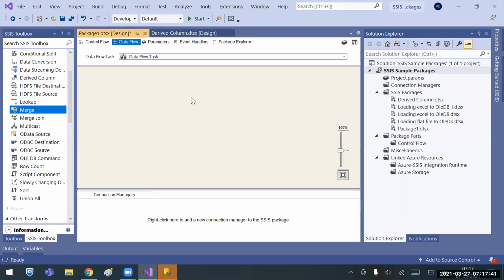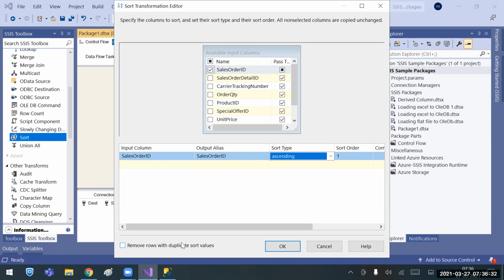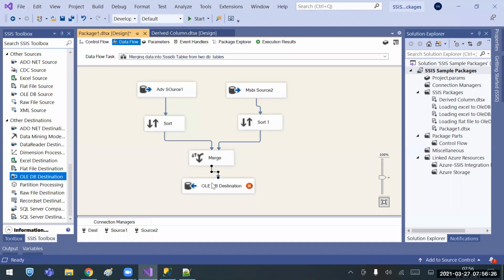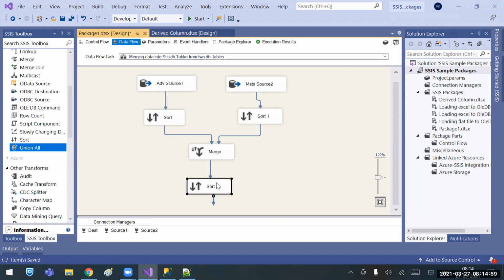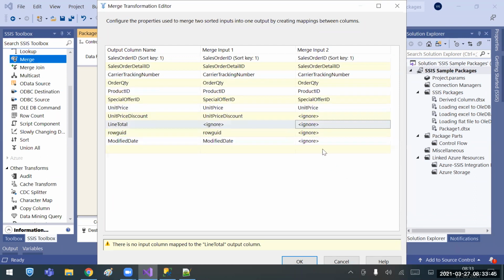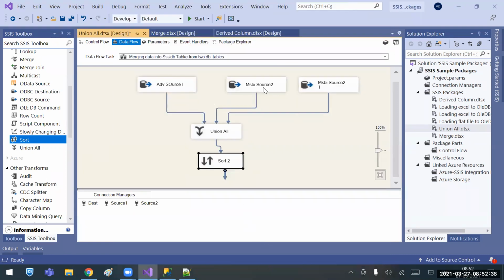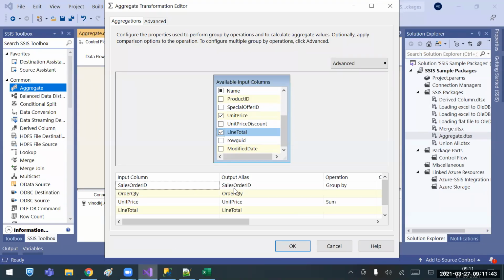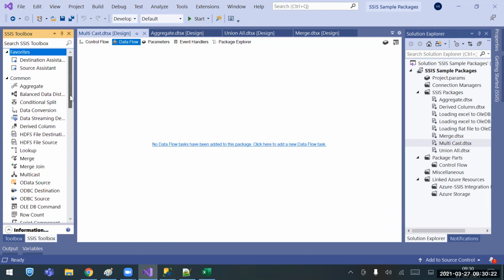How to use Merge and Union All Transformations in SSIS ?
"Mastering SSIS Merge and Union All Transformations: A Complete Guide"

Description:
In this comprehensive tutorial, we will delve into the Merge and Union All transformations in SQL Server Integration Services (SSIS). You'll learn how to effectively combine data from multiple sources, ensuring seamless integration in your ETL processes.

We’ll cover:

Merge Transformation: How to join data streams based on a common key and create a single output.
Union All Transformation: How to stack multiple data flows into one, allowing for comprehensive data analysis.
Key differences between the two transformations and when to use each one.

Whether you’re a beginner or looking to refine your skills, this guide will provide you with the knowledge needed to manipulate and integrate your data effectively. Perfect for data professionals and developers aiming to streamline their ETL processes!